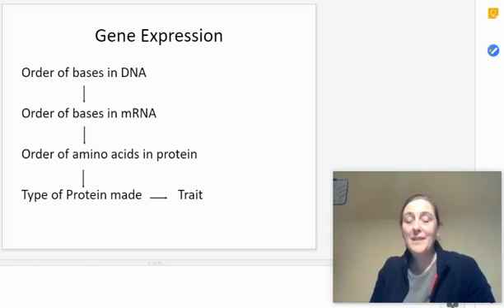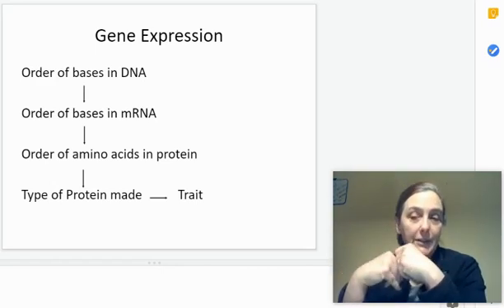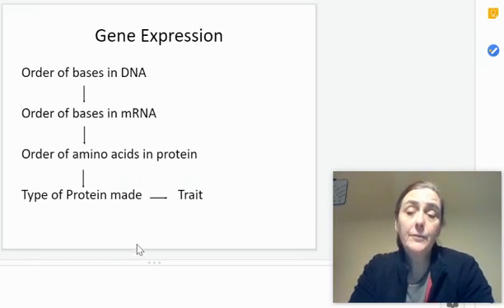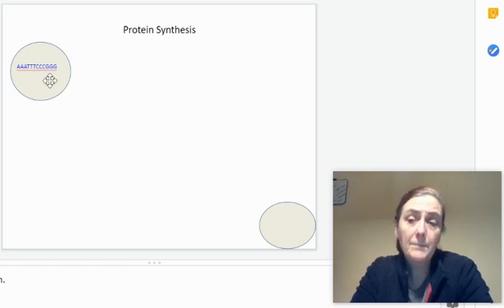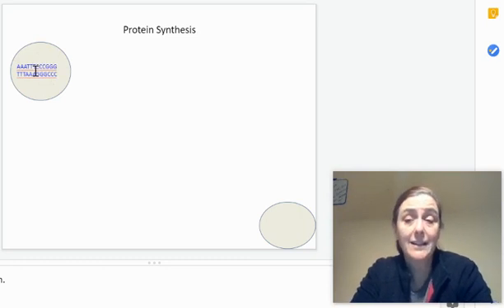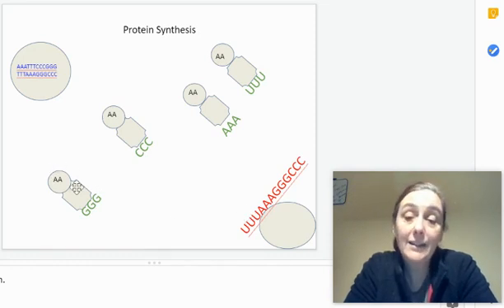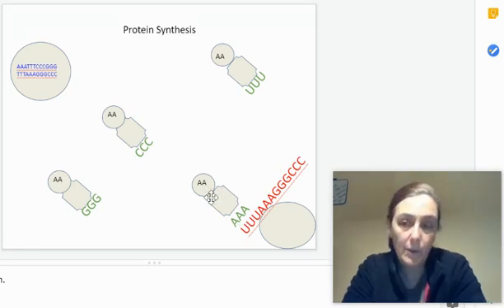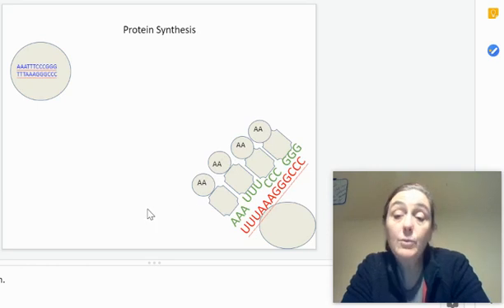2 Molecular Genetics Notes 5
Transcription  and Translation 1